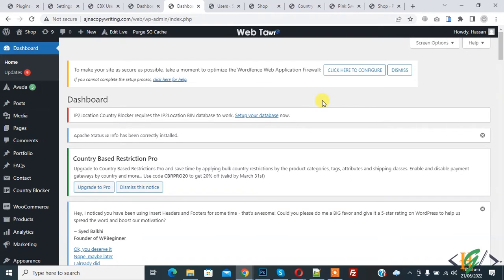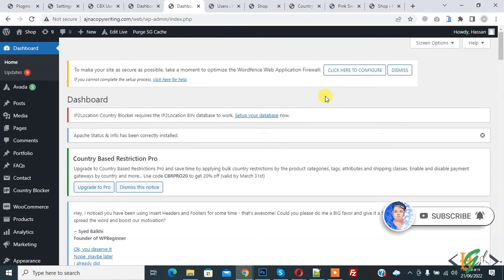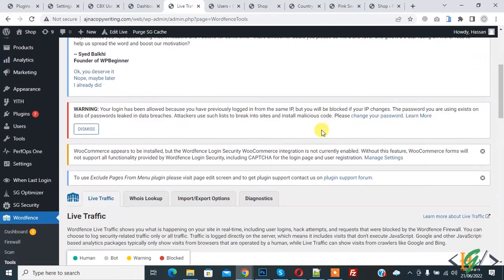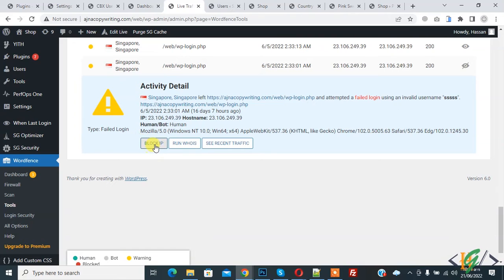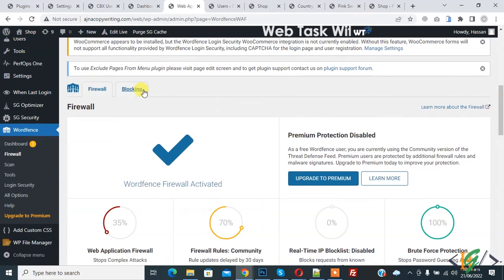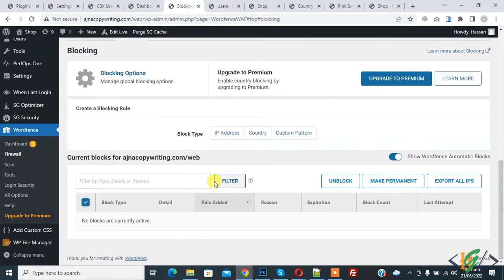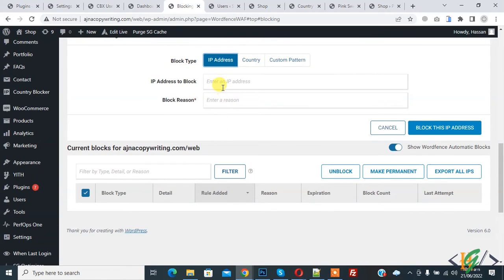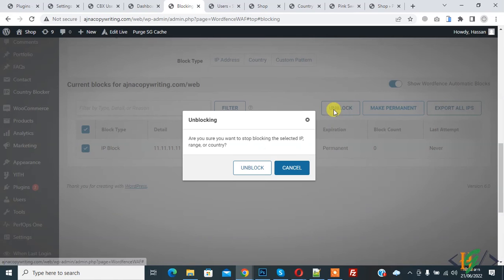How to Block and Unblock IP Address through Wordfence Plugin in WordPress Dashboard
In this wordpress tutorial for beginners you will learn how to blocked & unblocked ips addresses in Wordfence Security – Firewall & Malware Scan plugin setting in wordpress website dashboard.